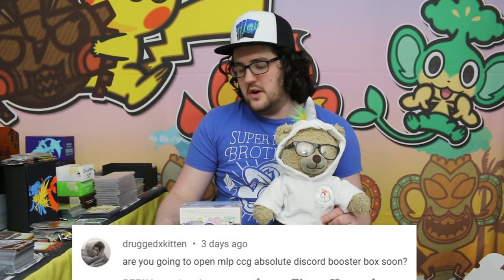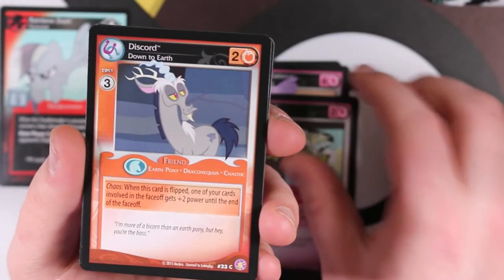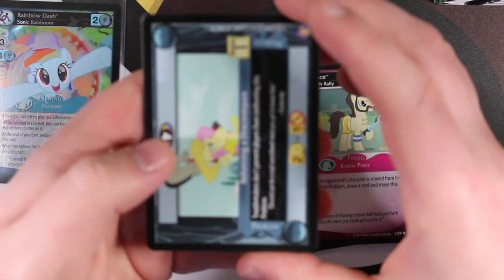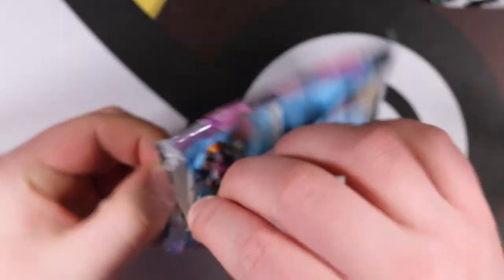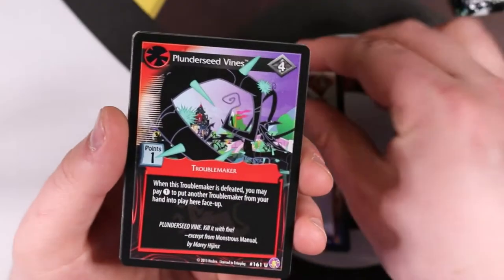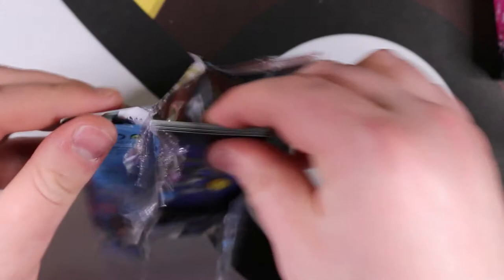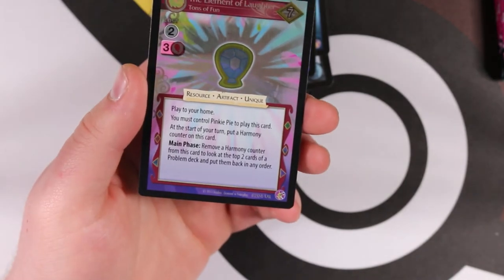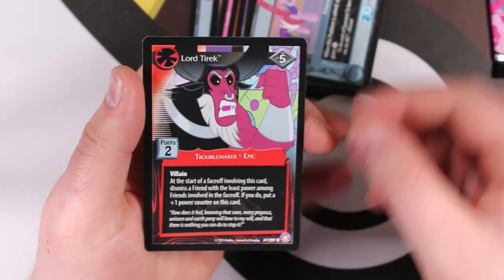Absolute Discord Booster Box Opening! - My Little Pony CCG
By special request, a booster box of Absolute Discord from the My Little Pony CCG!